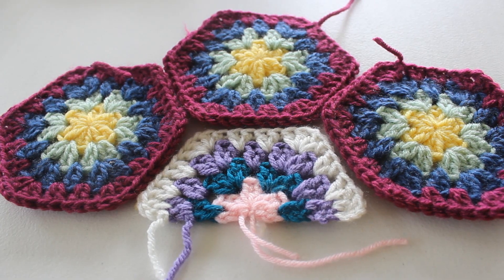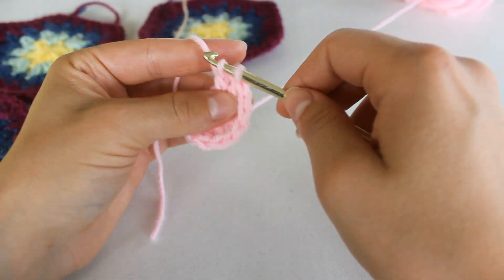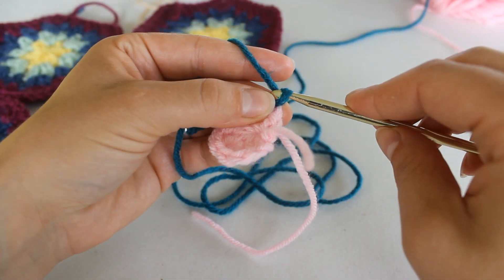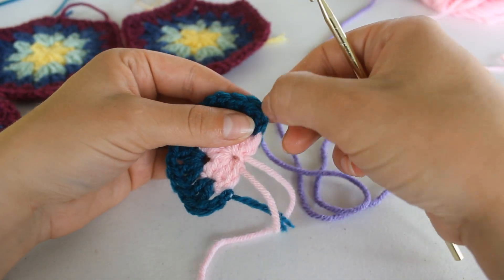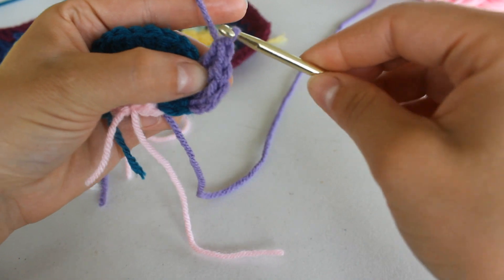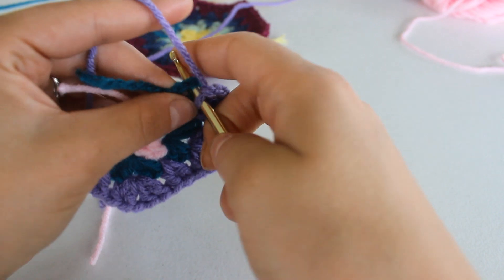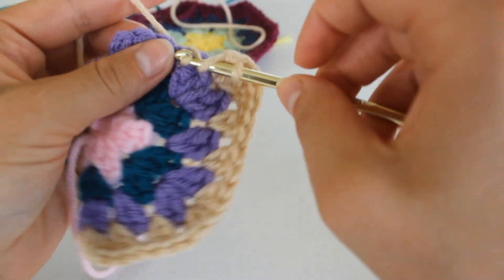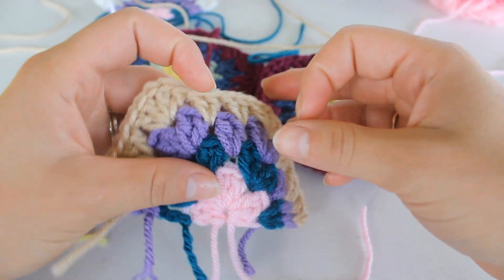How To Crochet A Half Hexagon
In this video I will show you how I crochet a half granny style hexagon motif.

Below are some affiliate links by AMAZON which means that if you click on one of the product links I will receive a small commission at no extra cost to you. Thank you for supporting this channel.

Red Heart With Love Yarn:

Red Heart Jumbo Super saver:

Sparkle Yarn:

Measuring Tape:

Yarn needles:

Craft Blocking boards: